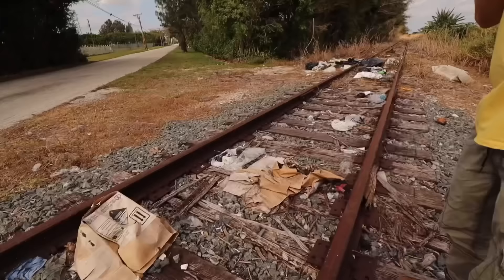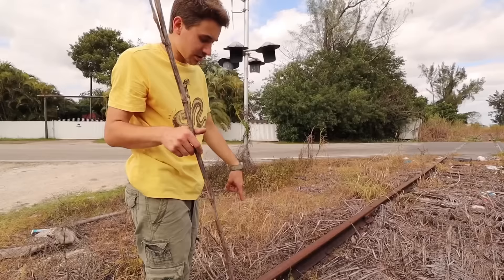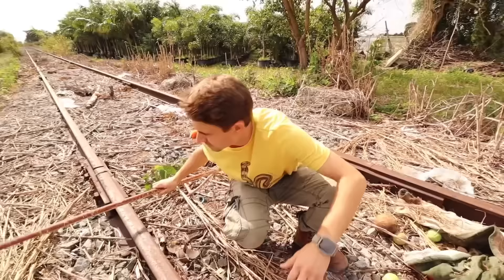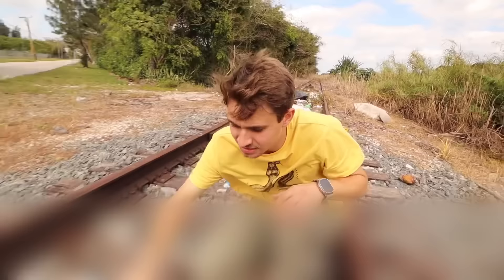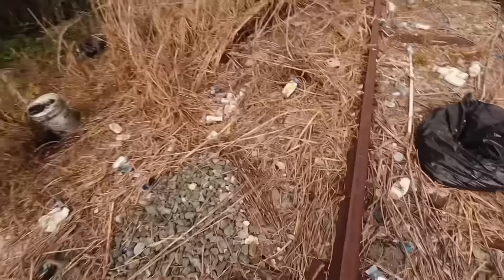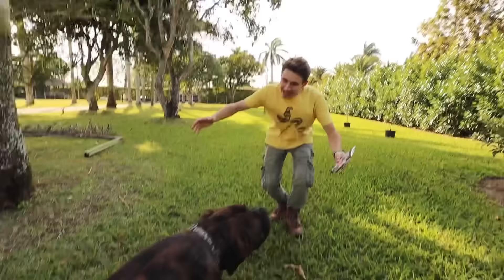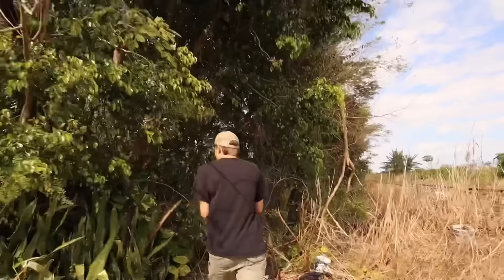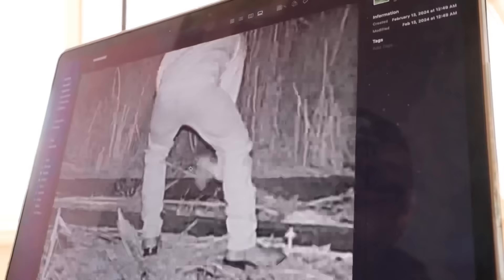I CAUGHT The PEOPLE DUMPING ANIMALS At The TRAIN TRACKS ! WHAT NOW ?!